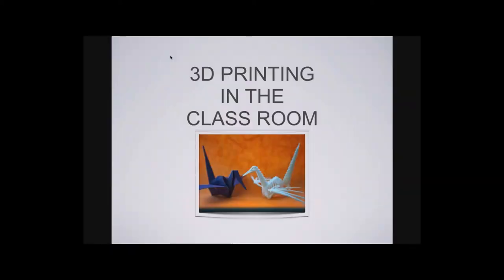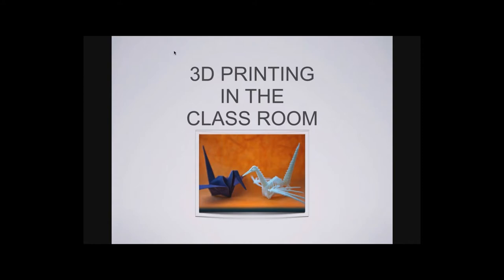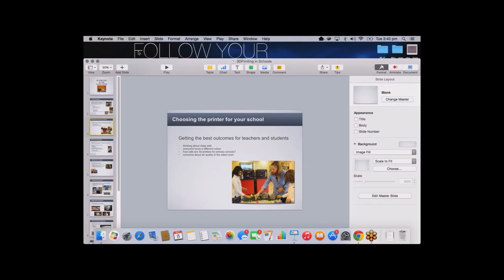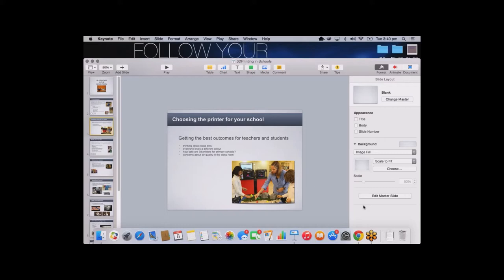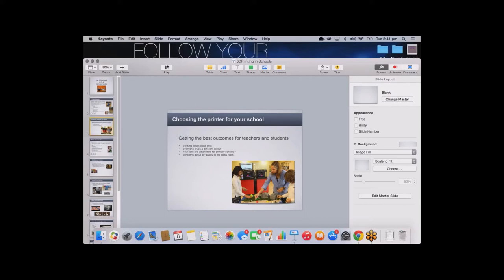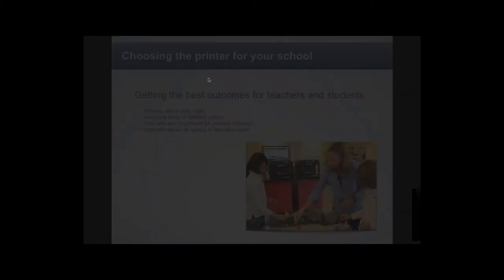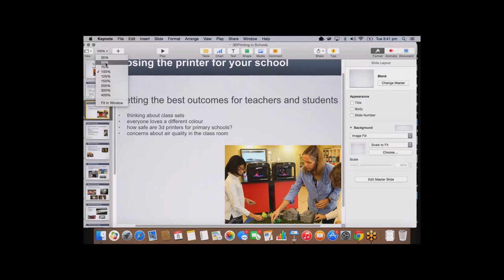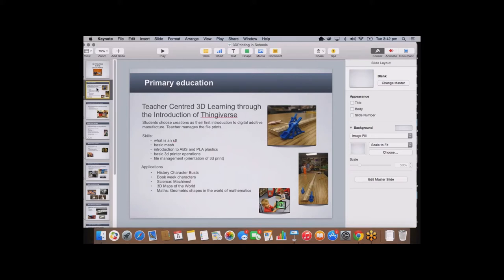Why Implement 3D Printing in the Classroom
Getting the best outcomes for teacher and student. Skills include what is a stl? Basic mesh. Introduction to ABS and PLA plastics and basic 3D printer operations.